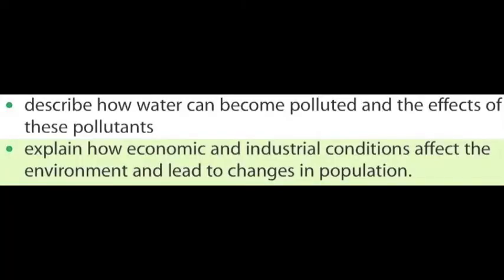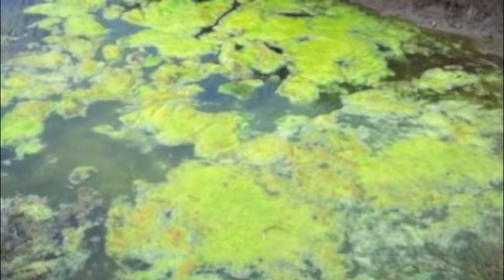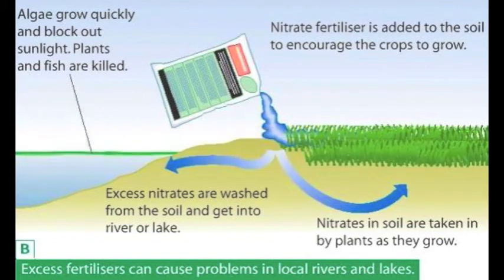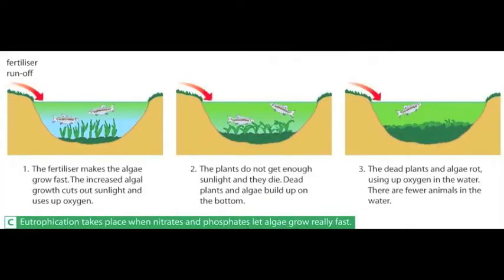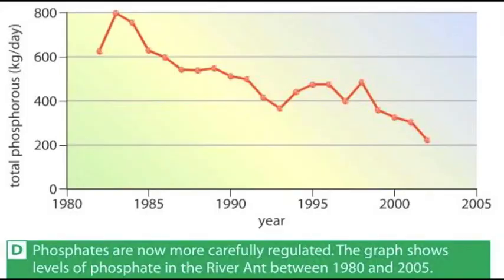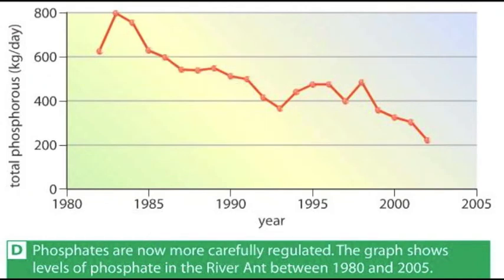B2 T4 L6 Human Activity & Water Pollution (Audio Book)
Human Activity & Water Pollution - Lesson 6 of B2 Topic 4 - Interdependence (Audio Book)